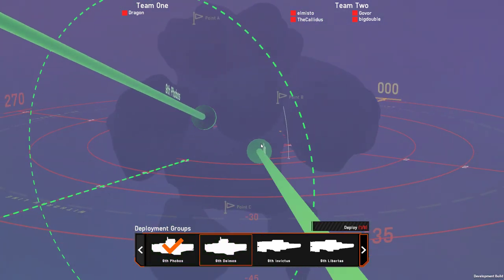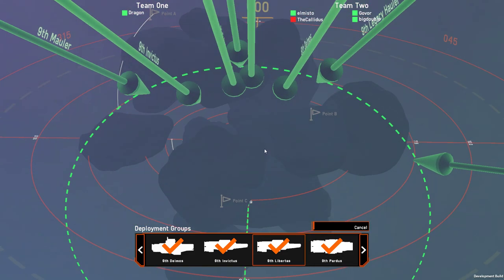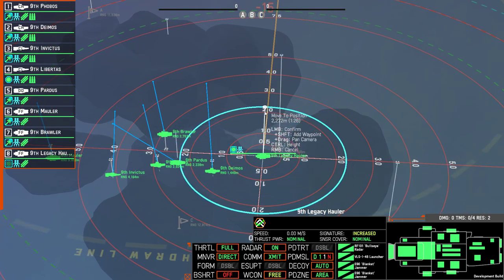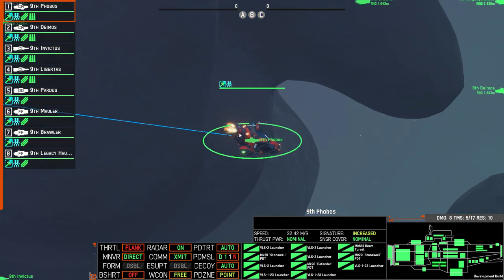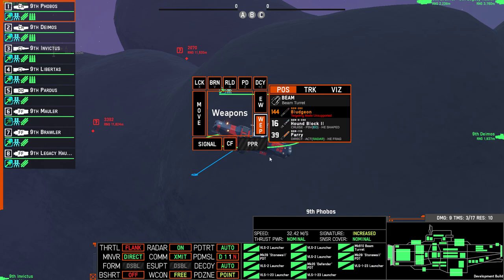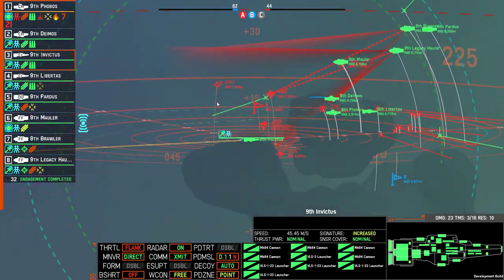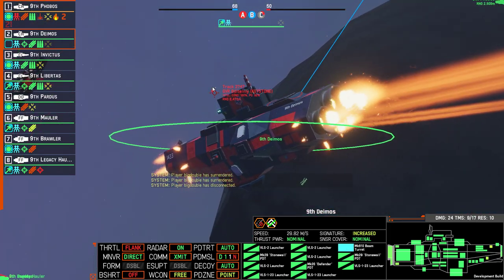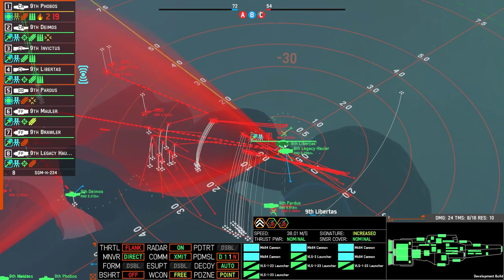The Missile Knows Where it Is | Nebulous Fleet Command